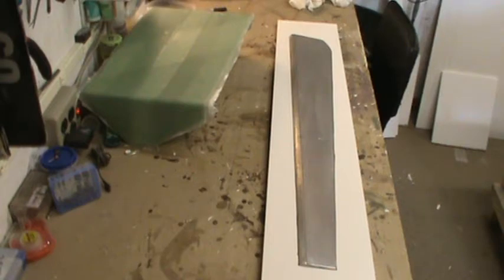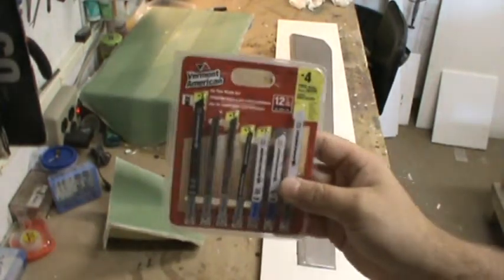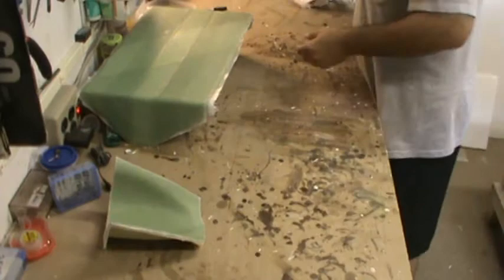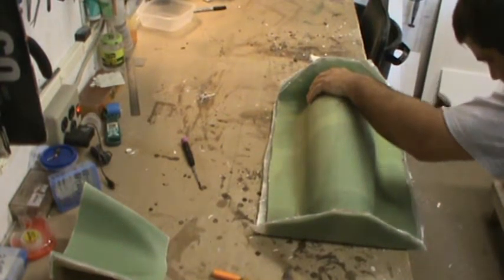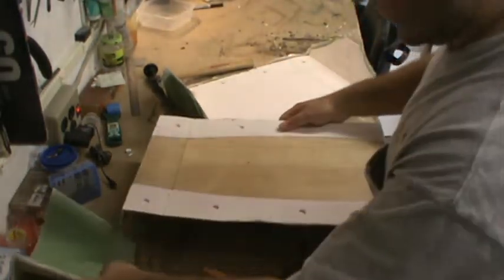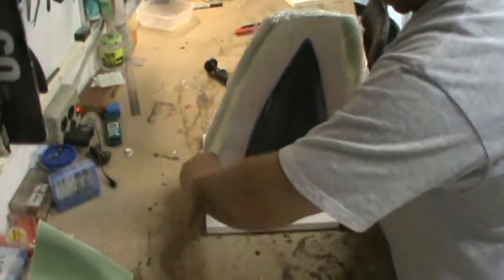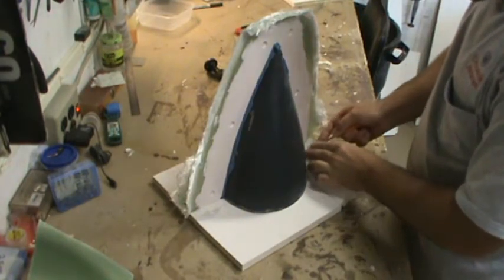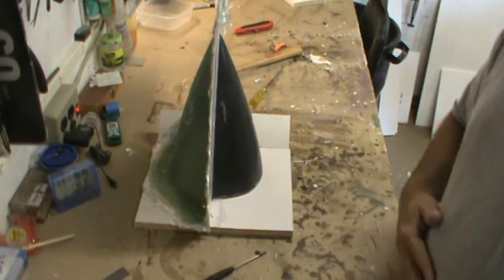How to build an F-14D Tomcat #35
splitting the canopy and nose cone molds. Flap parting plane construction beginning. Windscreen plug